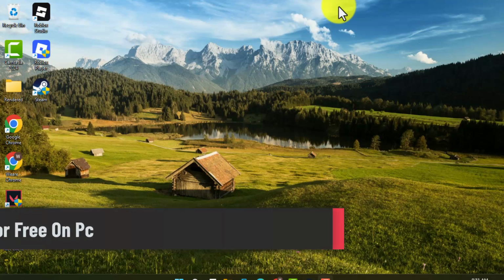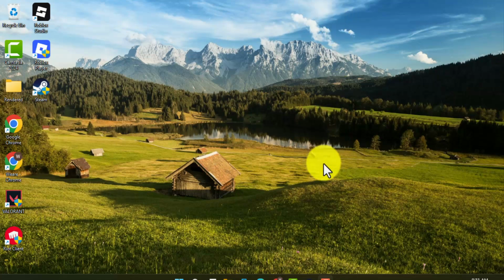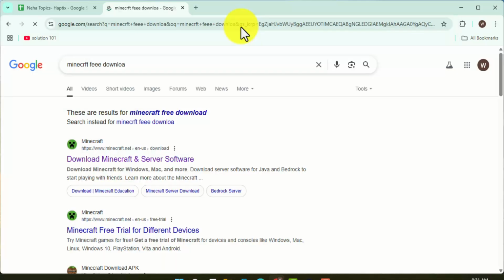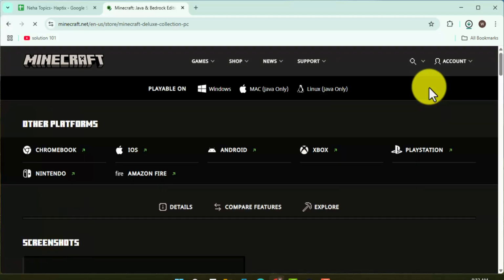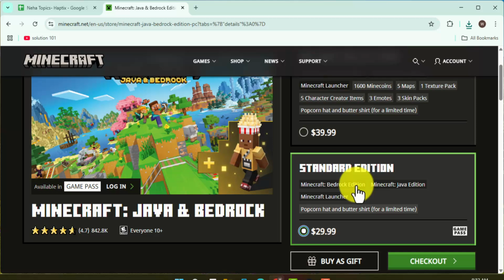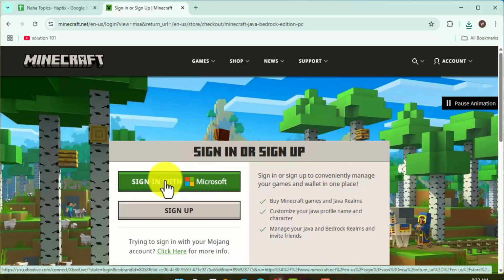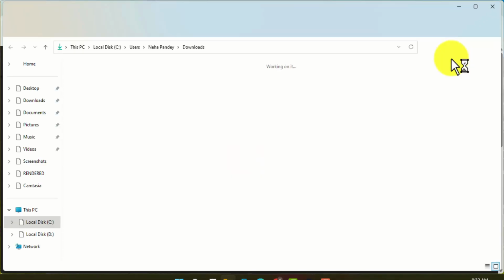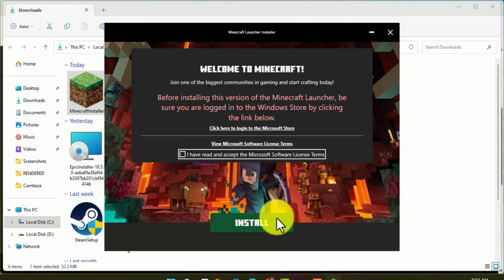How To Download Minecraft For Free On Pc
This video provides a step-by-step guide on how to download and install Minecraft on your PC. It specifically walks users through the official process of downloading Minecraft via a browser and installing it through the executable installer. While the title and narration may suggest a "free download," it’s important to note that Minecraft must still be purchased officially through Mojang or Microsoft unless accessing a free trial or demo version legally available through the site.

The video begins by instructing users to open a browser and log in to their Microsoft or Mojang account. It then demonstrates how to search for 'Minecraft free download' and encourages viewers to select the correct official link from the results—typically pointing to the official Minecraft Users are guided to either click 'Download for Windows' or select 'Get Minecraft' from the top menu.

Once on the appropriate page, the video shows how to choose the edition of Minecraft you want to purchase, such as Java Edition or Bedrock Edition, and proceed to checkout. Viewers are advised to enter their payment details, after which they must sign into their Microsoft account if not already logged in. The process continues by highlighting how to locate the downloaded installer file (a .exe file), run the installer, and complete the setup by accepting the license terms.

The video ends with a quick recap and reminder that Minecraft is a paid game and users must complete the purchase to access the full version legally. It's a helpful resource for those new to PC gaming or the Minecraft platform.

Timestamps:
0:00 Introduction
0:14 Searching for Minecraft and accessing official site
0:28 Choosing edition and clicking download
0:38 Proceeding to checkout and entering payment details
0:54 Signing into Microsoft account
1:06 Running the .exe installer
1:18 Completing installation and setup
1:24 Conclusion